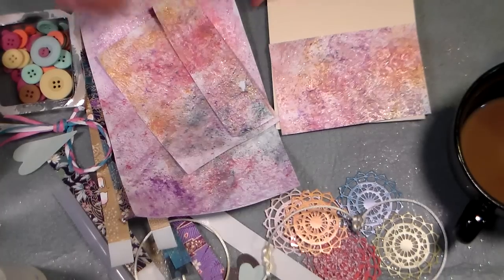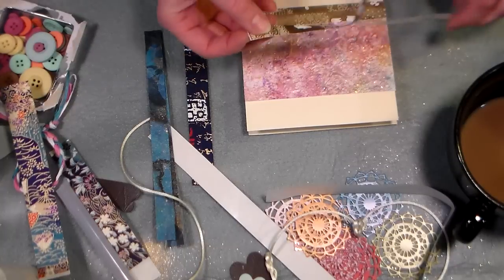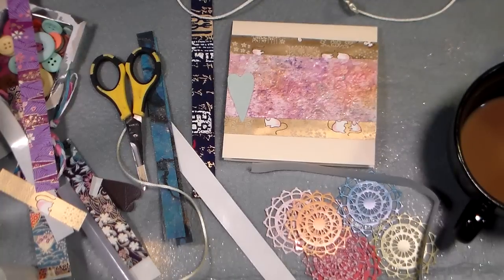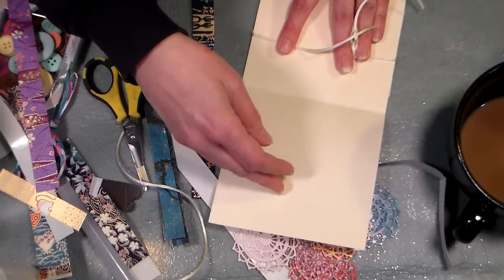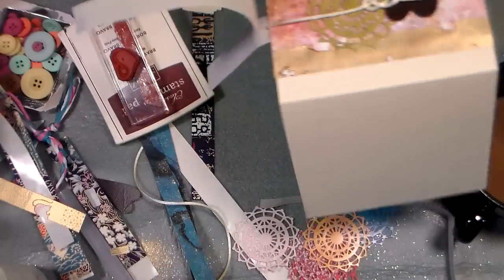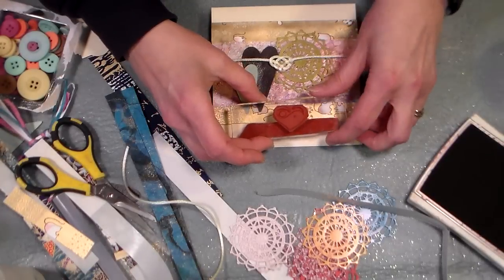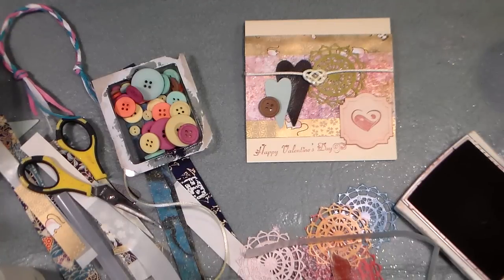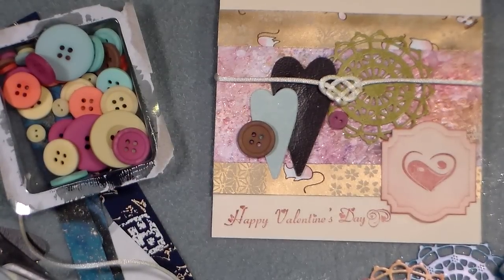valentine card with bubble paper